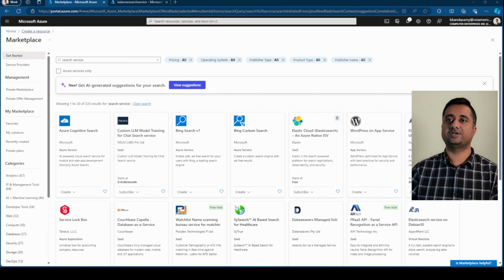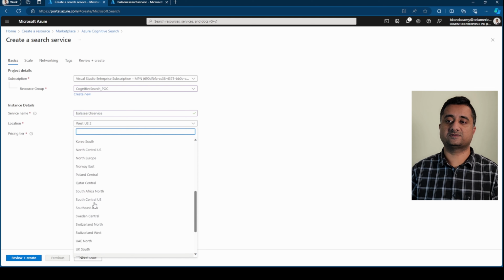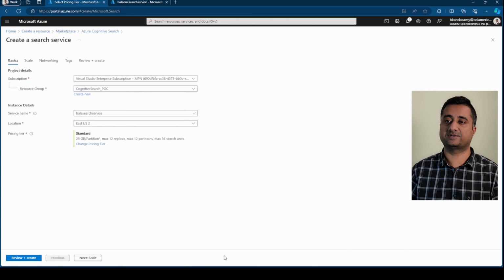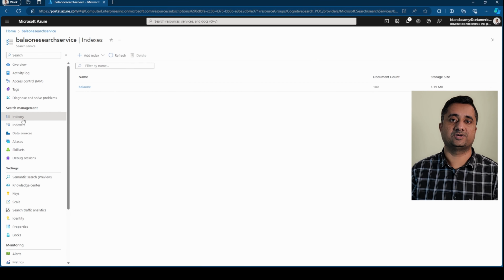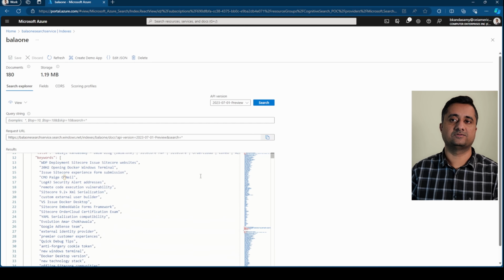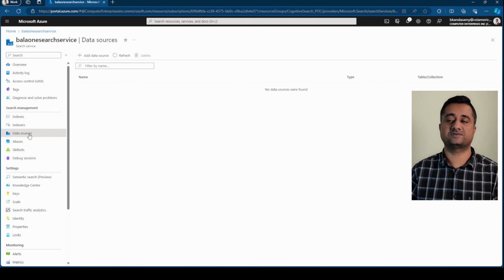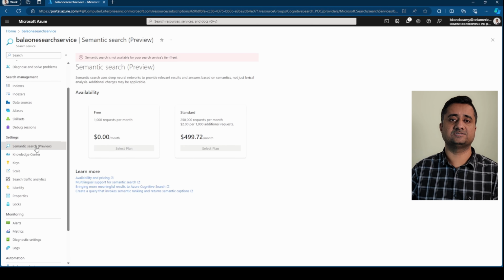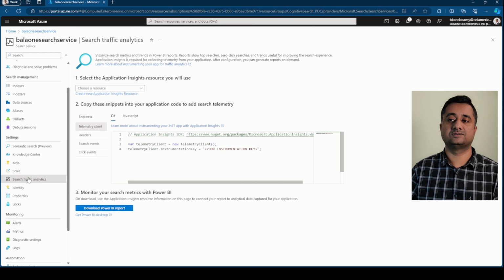Azure Cognitive Search Walkthrough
Azure Cognitive Search: Vector Search | Two Minute Tuesday with Bala

Quickstart: Use preview REST APIs for vector search queries

How to query vector data in a search index?